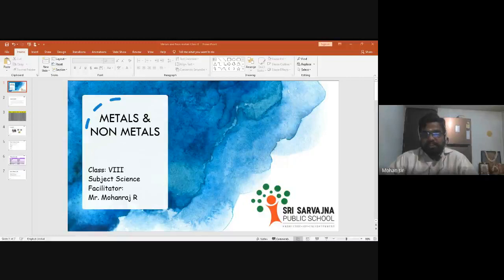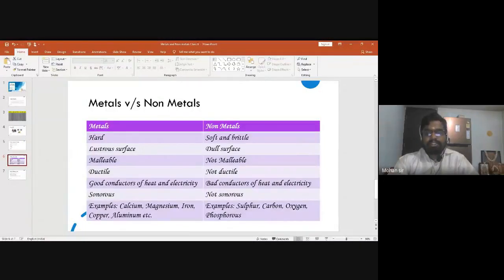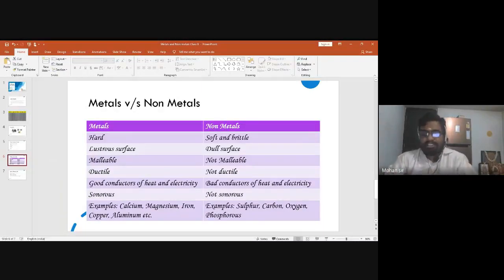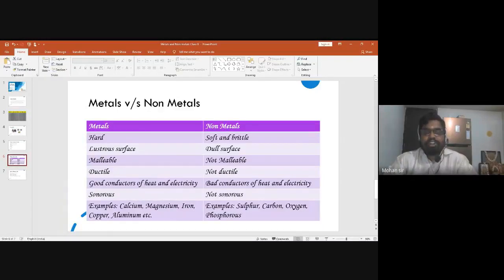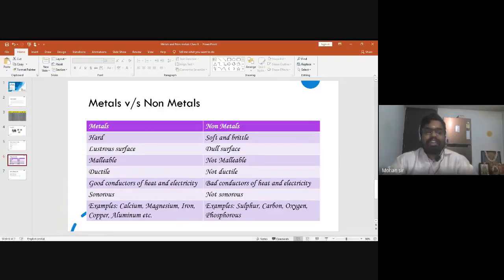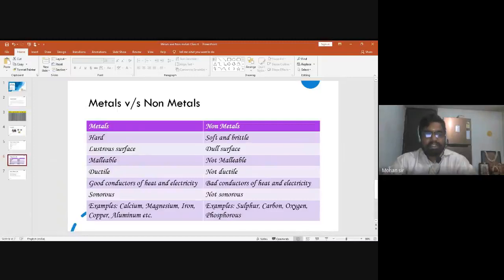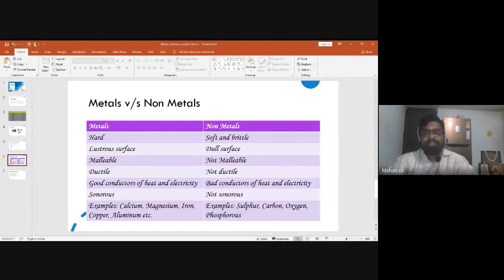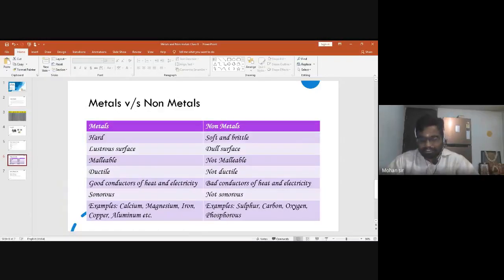Science class 8 Metals and non metals part 3